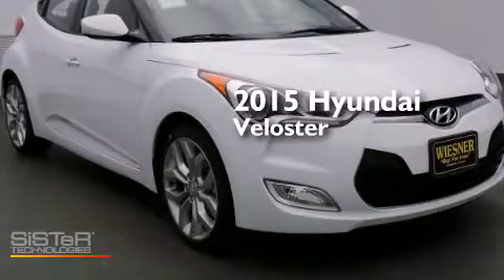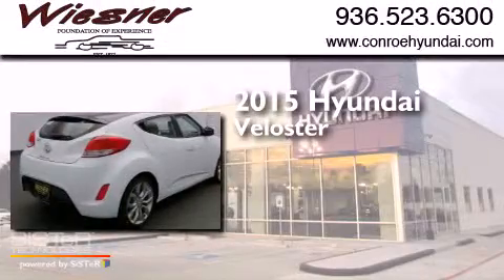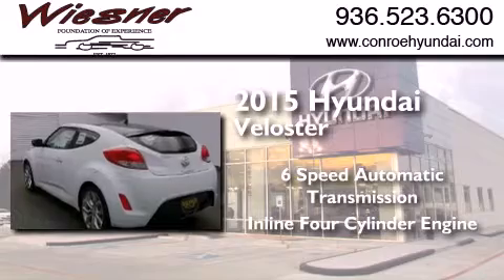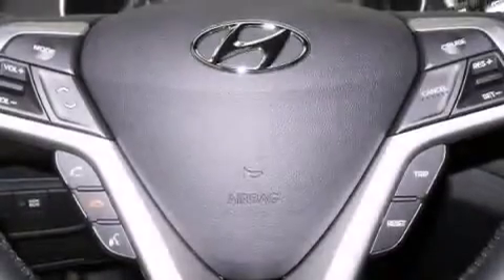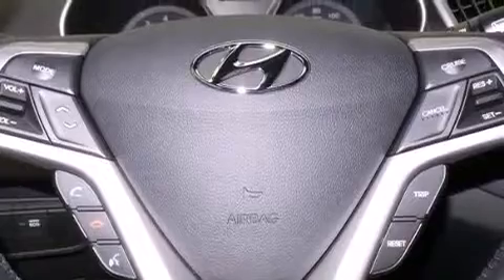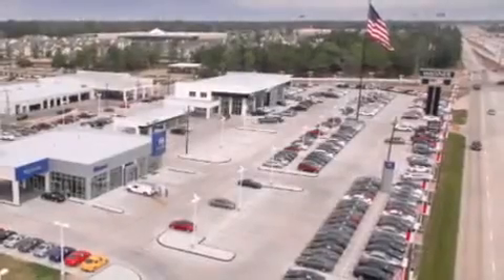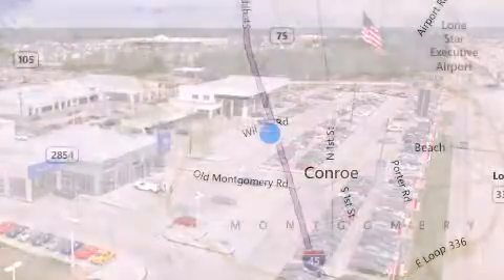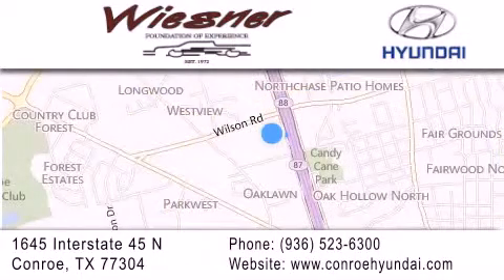2015 Hyundai Veloster Houston Conroe TX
We have been honored to serve the Conroe TX area , we promise that your experience at our dealership will exceed your expectations ! Year : 2015 Make : Hyundai Model : Veloster Engine : Regular Unleaded I-4 1.6 L/97 Trans . : Automatic Exterior : Century White Interior : Black Stock : FC2890 Wiesner Hyundai 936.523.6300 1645 Interstate 45 North Conroe , TX 77304